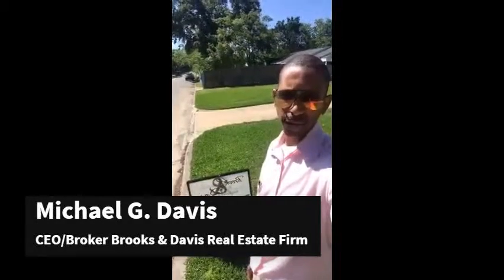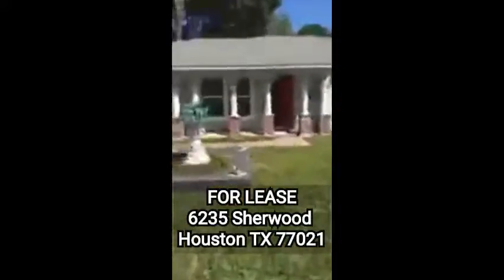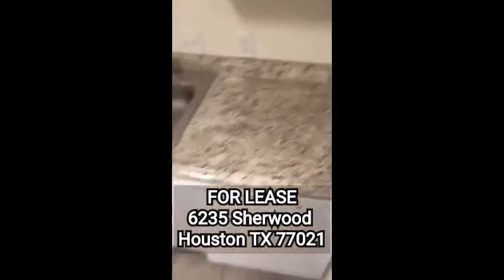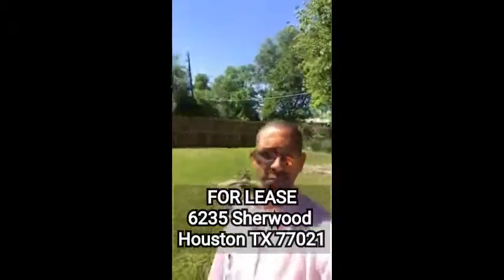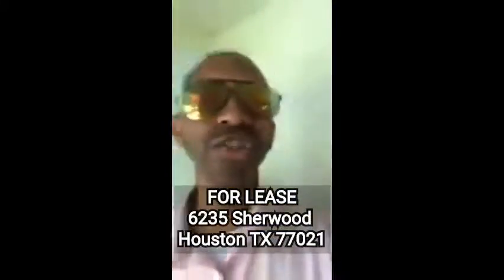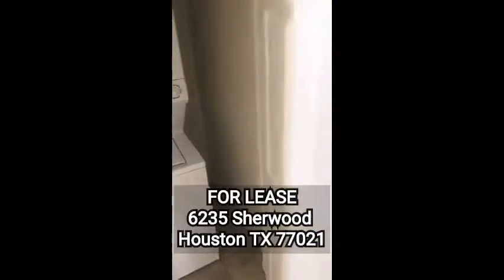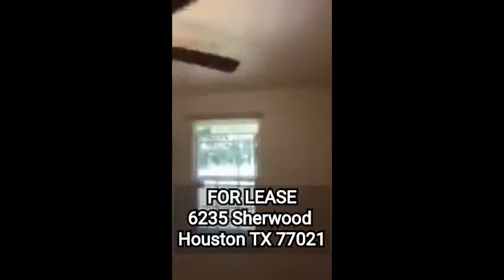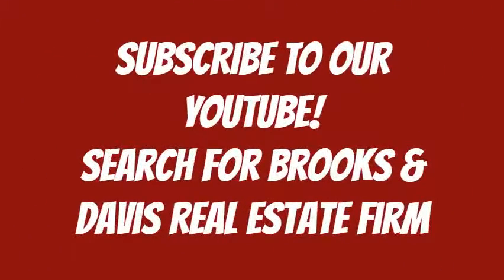Wonderful 3/2 home for rent...inside the 610 loop for only $1,500/mo...WOW!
Lease it for the low, low price of $1,500/mo | Go to see pictures and more information.

Wonderful 3/2 home nestled inside the 610 Loop and conveniently located near the Houston Medical Center, Universities(Rice/UofH/TSU), Downtown, Galleria, NRG Stadium, Greenway Plaza, and much more! This location is very walkable so some errands can be accomplished on foot. Close to parks, shopping, and dining. When you walk in you will see immediately how great of a home this is. Rental comes with ALL APPLIANCES(stove, refrigerator, and washer/dryer). Hardwood floors throughout the home and no carpet anywhere. Huge yard as well if you like space and it's located in a mature neighborhood. LOCATION! LOCATION! LOCATION! Come take a look and send us your application!  MUST SEE!

In addition, do you have a real estate need or will you have one in the future?  Whether you want to buy or lease, want to sell, want to rent an apartment, or even want a career in real estate see a menu of services we can offer to you.